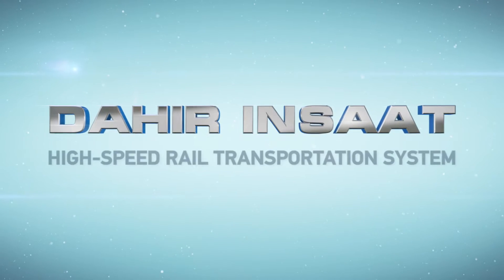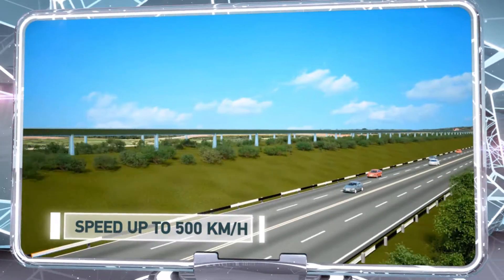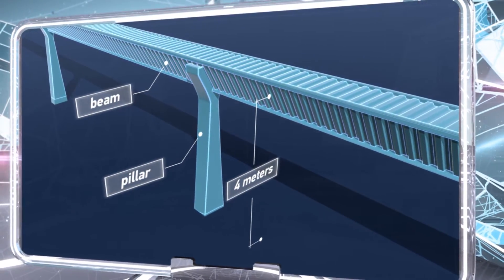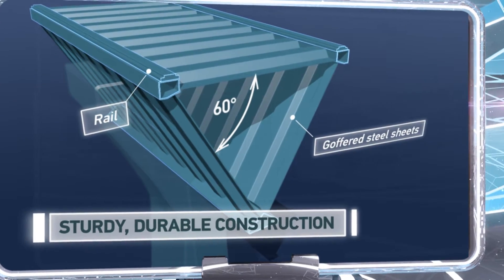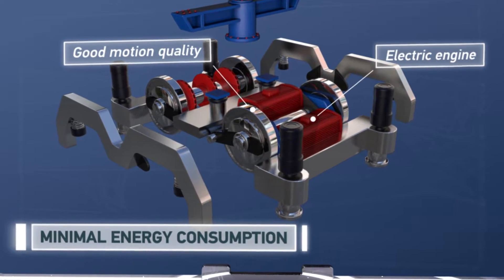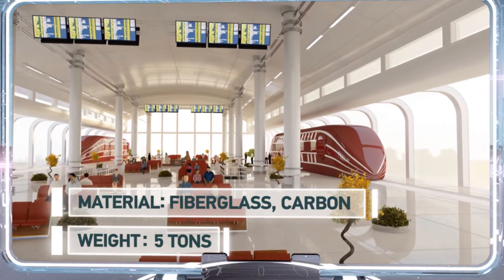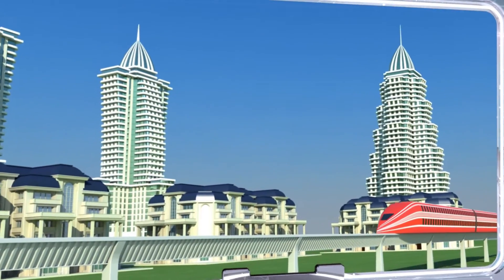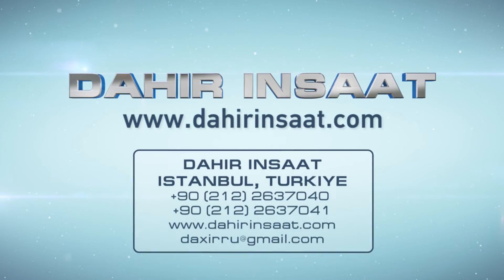Dahir Insaat: High-Speed Transportation System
We’re pleased to present a high-speed rail transportation system from Dahir Insaat.
This invention is designed for suburban, inter-city, and inter-regional passenger transportation.
The transportation system’s key advantage lies in the high speed of its trains. In favorable weather conditions they can reach 500 kilometers per hour.
For example, a trip from Moscow to St. Petersburg on such a train will only take a couple of hours, which is comparable to the speed of air travel.
The rails the train moves along are laid on a trestle four meters above the ground, which makes it possible to use the land underneath the railroad for either construction or agriculture. Moreover, this structure will not interfere with other methods of transportation.
The rails are made of gaged beams with a perfectly smooth, polished surface, which provides for a smooth, high-speed ride with minimal warping of the roadbed.
The triangular rails are made of goffered steel plates and placed at a 60-degree angle relative to one another.
This provides the entire structure with durability while also making it resistant to torsion.
The carriages can be made of steel or an aluminum alloy. Each carriage weighs about five tons.
The carriages lie not on the surface of the beam, but are pressed into them, which makes the train’s motion smoother.
Each of the carriage’s wheel pairs is equipped with its own electric engine,which provides the train with a good quality of motion with minimal energy consumption.
The body of the train cars is made of a light-weight, durable composite material. An entire car weighs about five tons, which is several times less than that of an ordinary train car.
Thanks to its light weight, the train accelerates and decelerates quickly, which reduces energy consumption while increasing the average speed of the train’s engine.
The construction of one kilometer of railroad requires 50 poles and 50 goffered steel beams, and the cost of producing and assembling one kilometer of railroad is between one and a half and two million dollars, which is significantly less expensive than building lines for trains that run on a magnetic cushion.
Inexpensive, environmentally friendly, high-speed rail transportation has already become an inextricable part of life in highly-developed countries. Russia shouldn’t get left behind. Implementing our invention will not just increase quality of life, but also provide an impetus to the development of the Russian high-tech industry.
Learn more about our high-speed rail transportation system at dahirinsaat.com